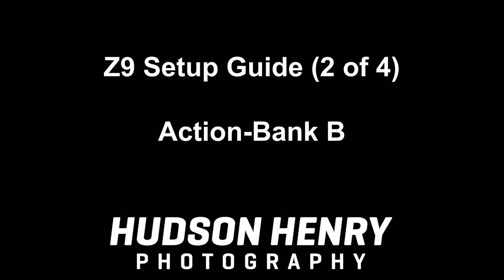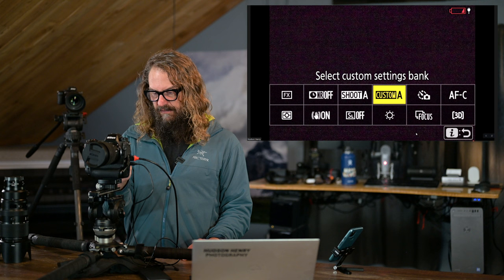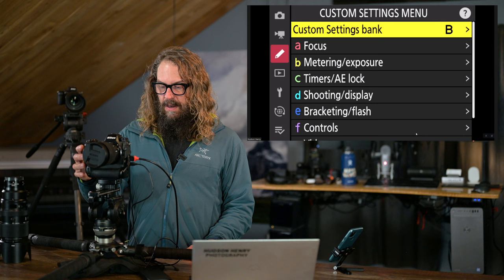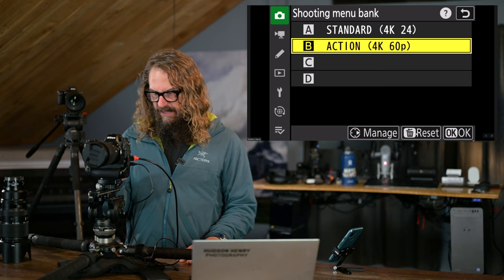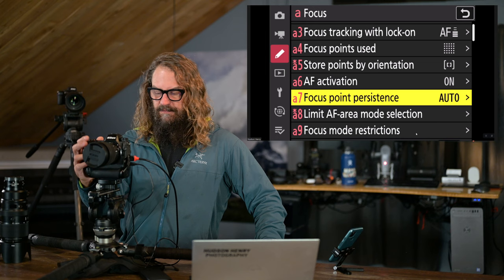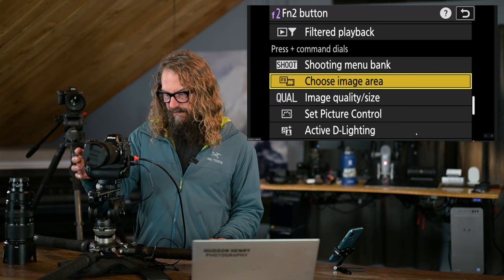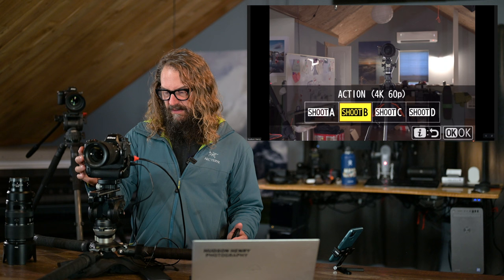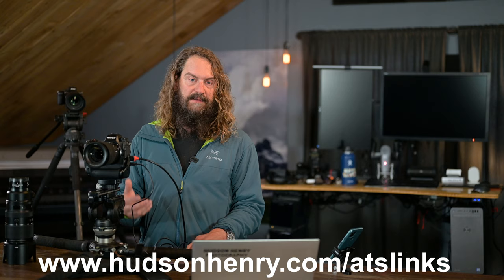Z9 Complete Setup Guide: Action Setup / Bank B (Video 2 of 4)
(LINKS BELOW) This is video 2 of 4. In video one, I walk through all the Z9 menu settings and establish some basic shooting parameters used throughout these videos. I highly recommend you watch video one before watching this shorter video where I tweak the settings to set the camera up for action photography in bank B of the shooting and custom settings menus and then back those settings up.

LINKED TABLE OF CONTENTS:
00:00 Intro to Z9 Setup Video 2
00:27 This is video 2. Video 1 is foundational.
02:05 Setting you Z9 for action using banks and saving it
05:02 Customizing the shooting bank B for action photo and video
05:15 The Photo Shooting menu bank B settings for action
06:17 Custom Settings menu bank B for action

B&H Nikon Z9
B&H Nikon 100-400
B&H Nikon 24-120
B&H Nikon FTZii
B&H Nikon Z9 EN-EL18d battery

I invite all of you to join Rick, Woody, David, Darren and me for our free live Office Hours Tuesday February 15th at 10AM Pacific. Submit your favorite winter photo when you sign up and we’ll go through the gallery together live. Be sure to leave a question when you sign up.